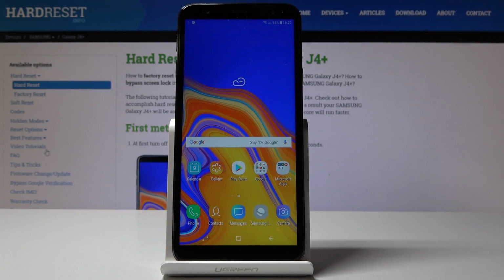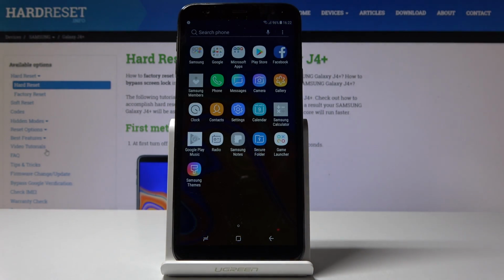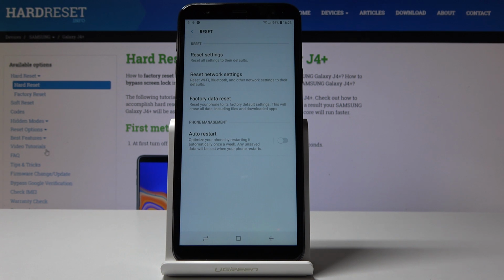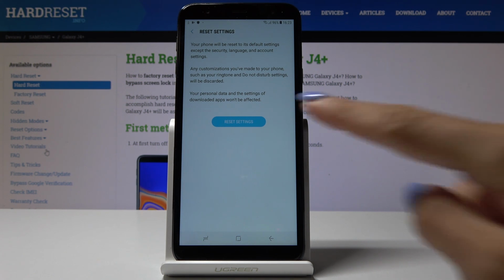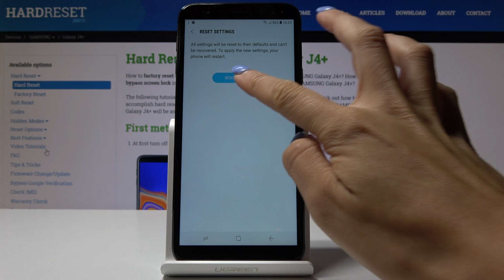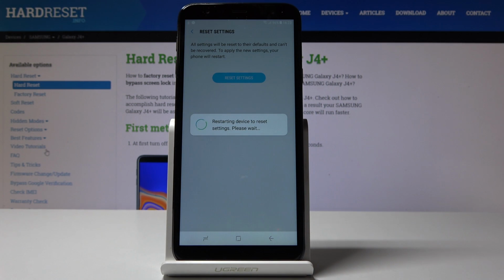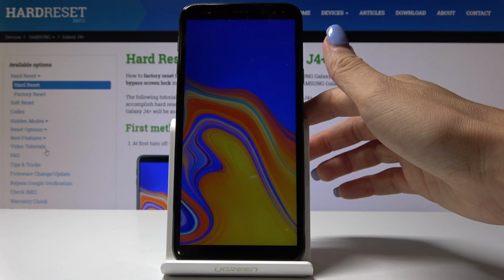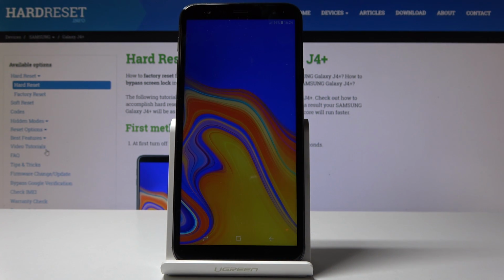Reset Settings in SAMSUNG Galaxy J4+ - Restore Default Configuration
Find more info about SAMSUNG Galaxy J4+:
Check out the only way to reset settings in SAMSUNG Galaxy J4+ by using just one click. In the presented video instruction, you will be able to learn how to open advanced settings of your Samsung device to restore factory configuration easily. In the result, you will be able to reset settings without affecting your personal data.

How to reset settings in SAMSUNG Galaxy J4+? How to restore original settings in SAMSUNG Galaxy J4+? How to restore factory configuration in SAMSUNG Galaxy J4+? How to get back the manufacturer’s settings in SAMSUNG Galaxy J4+? How to delete customized settings in SAMSUNG Galaxy J4+?